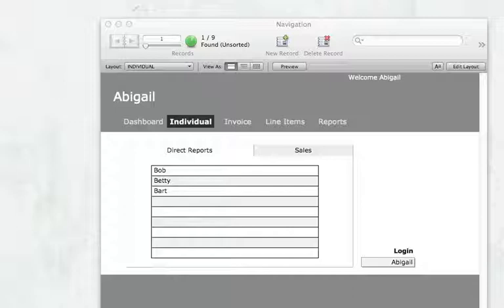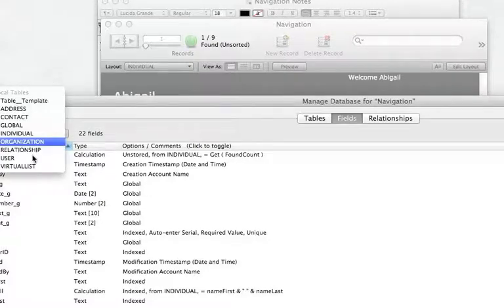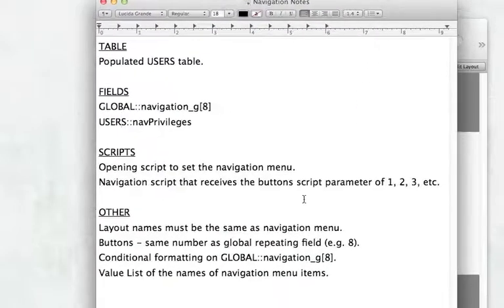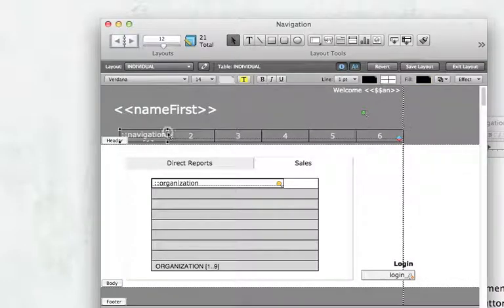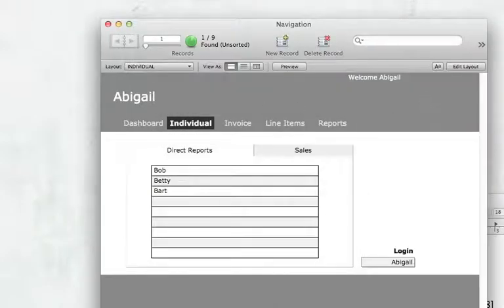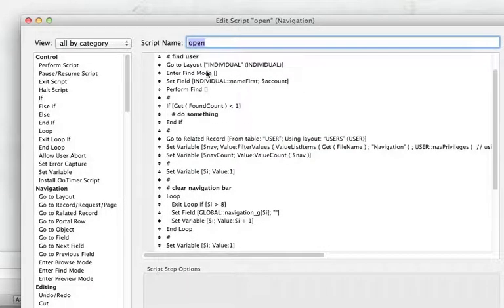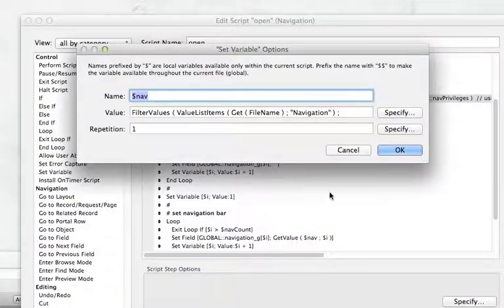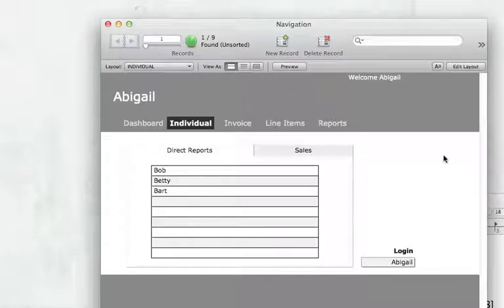Limit Navigation 1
Once a user has limited access to the database, it is best to restrict their navigation.  To accomplish this, we create a dynamic navigation bar that changes with the user login. To download this file and the notes, go